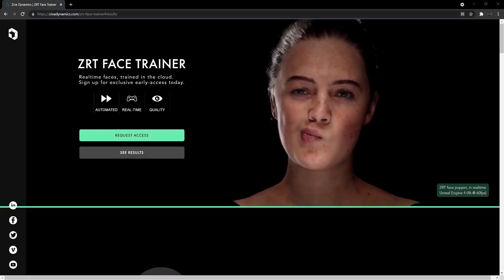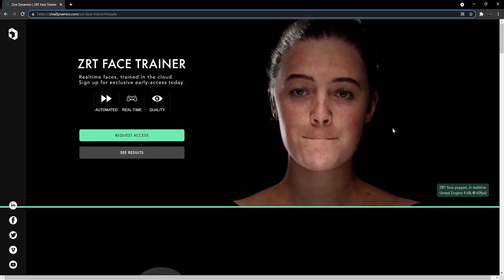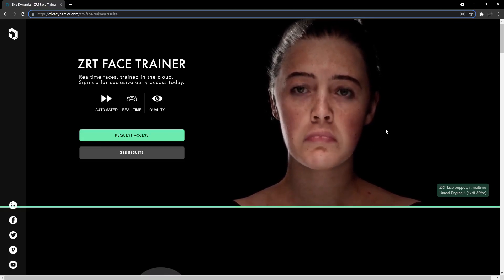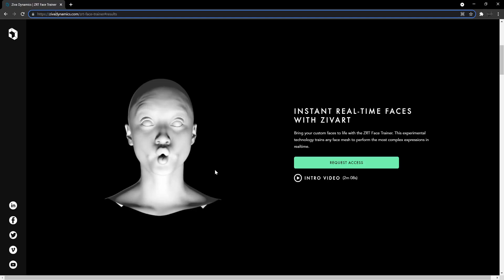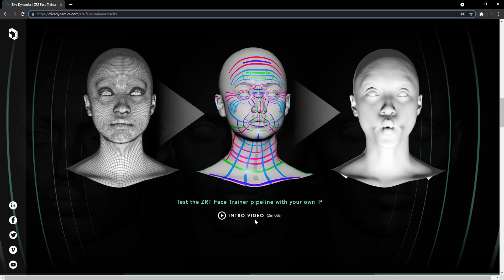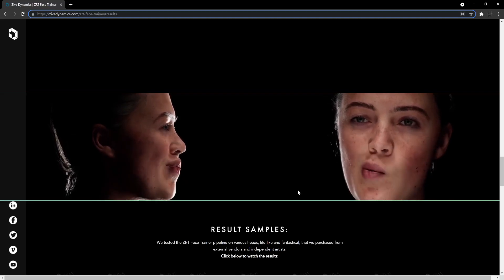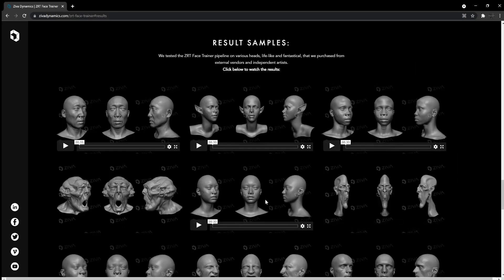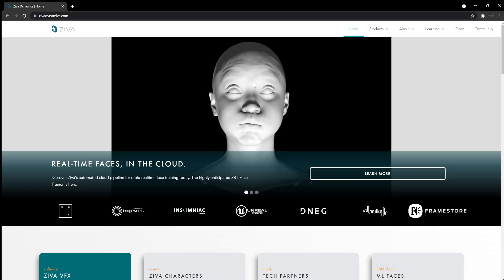The next big thing "Automated Facial Expressions"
early access to new videos tips, mentorship ...

SOCIAL MEDIA